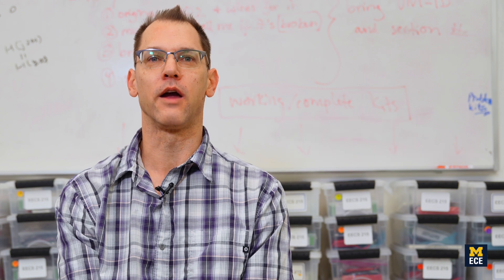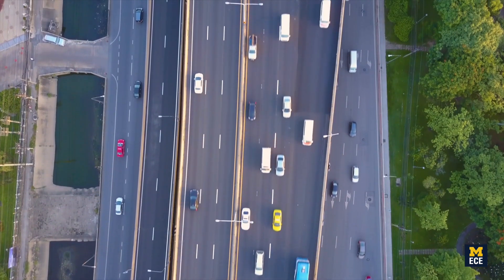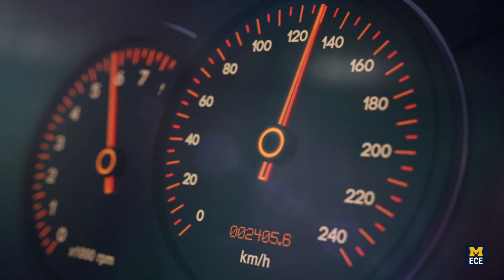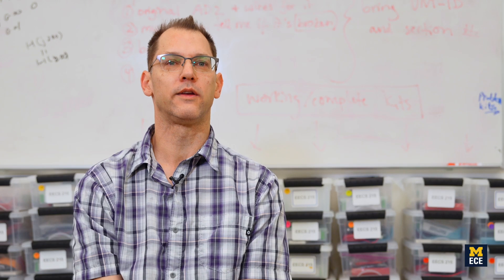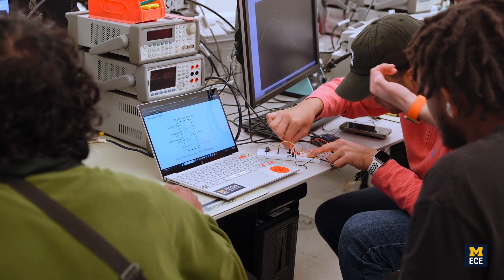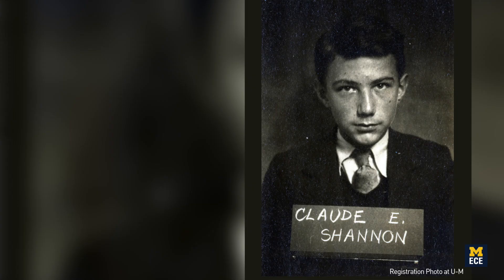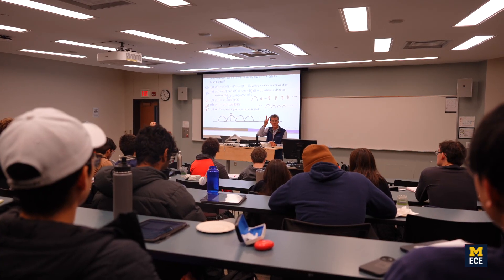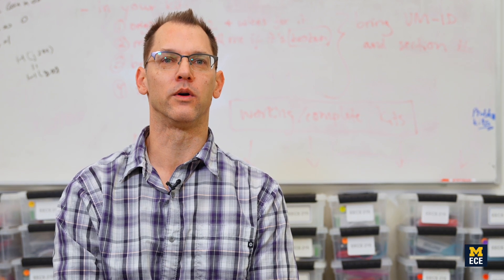EECS 216: Introduction to Signals and Systems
Introduction to Signals and Systems is one of the first courses a student will take in either the electrical engineering or computer engineering programs. Students learn some of the basics for later work in fields like digital signal processing, image processing, power, control and automation, communications, computer vision, embedded systems, even data science and machine learning.